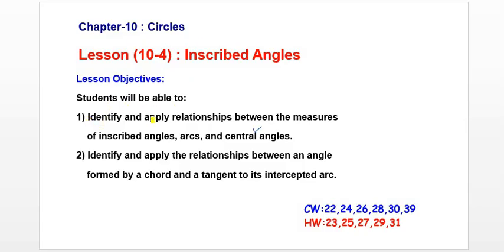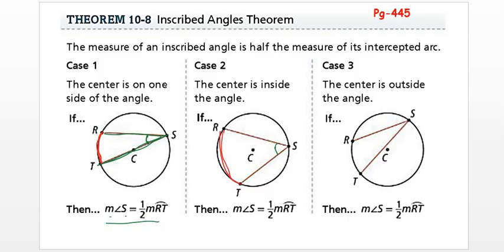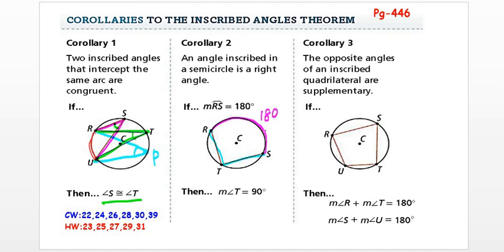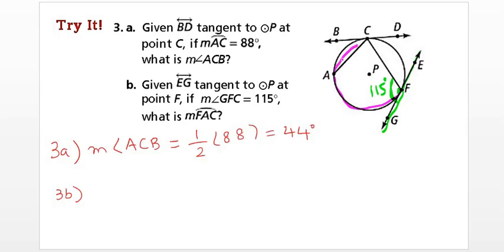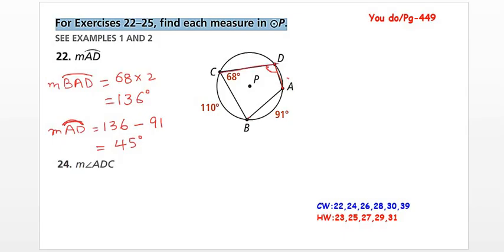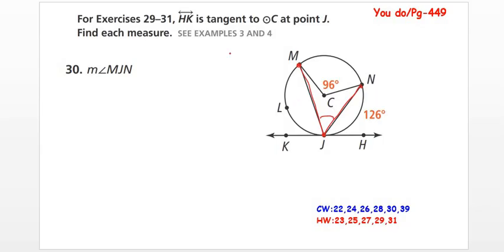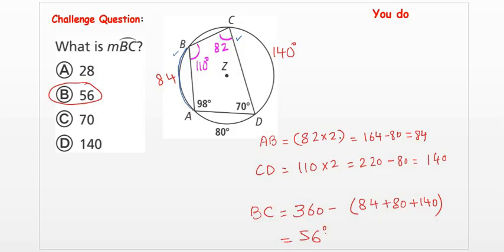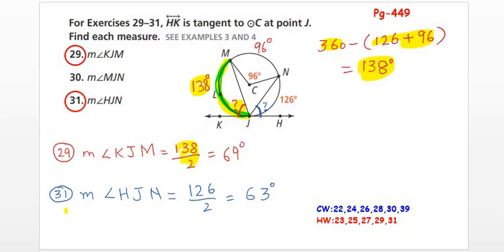Envision Geometry Lesson 10-4/Inscribed Angles/Relationship: Inscribed and Central angle, and Aarcs